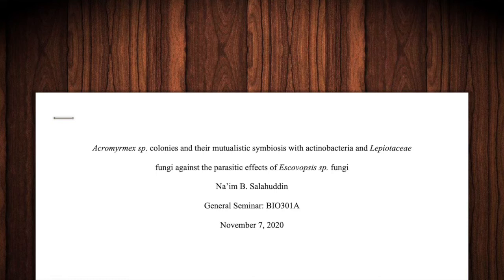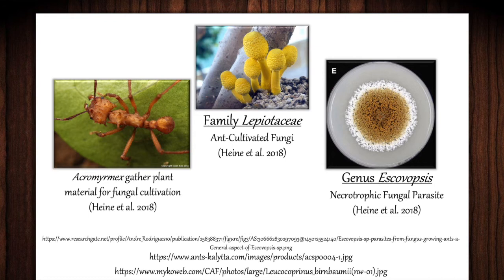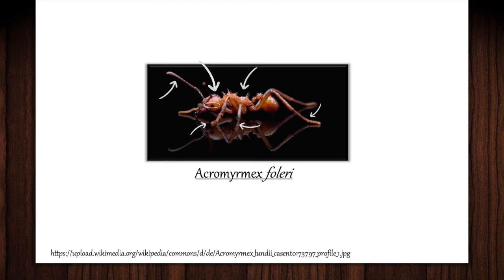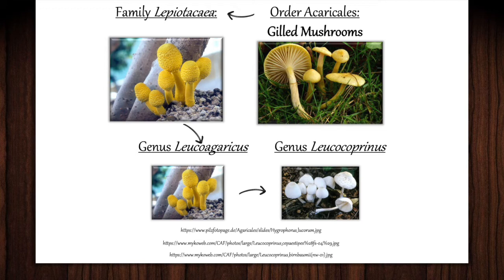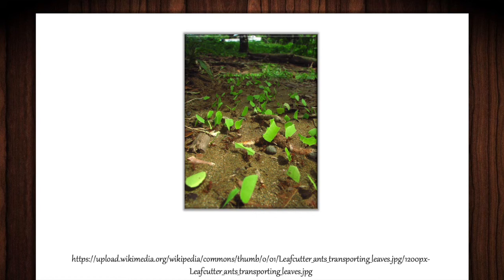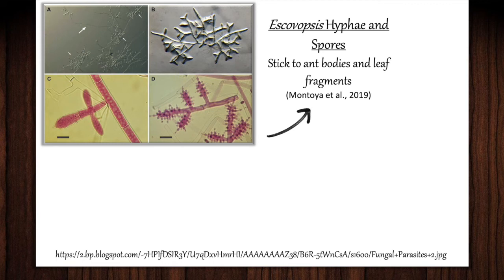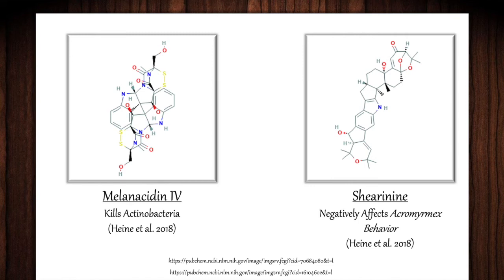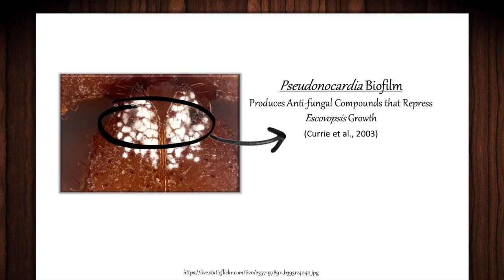Acromyrmex Colony Symbiosis with Actinobacteria and Lepiotaceae Fungi vs Escovopsis Parasitic Fungi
Oral Presentation of research done for a review paper written for my General Seminar class.